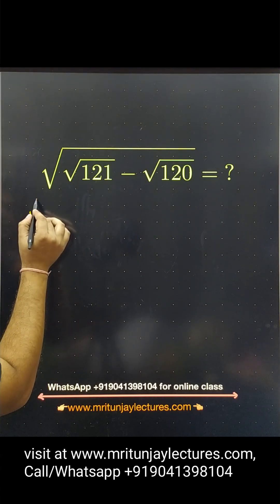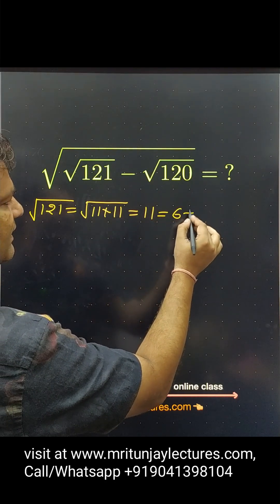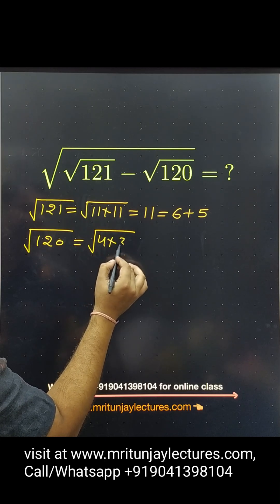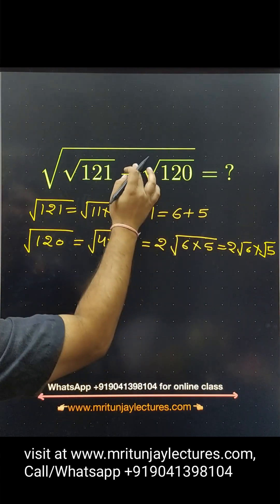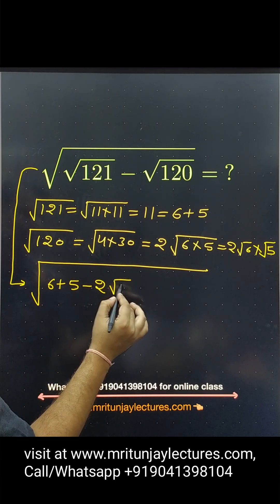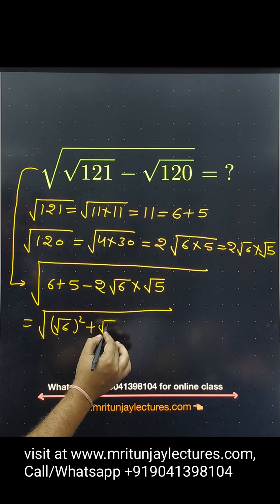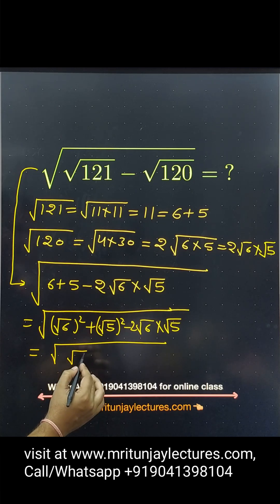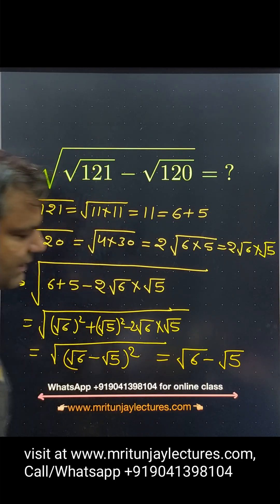How can Solve Surds and Indices based problems